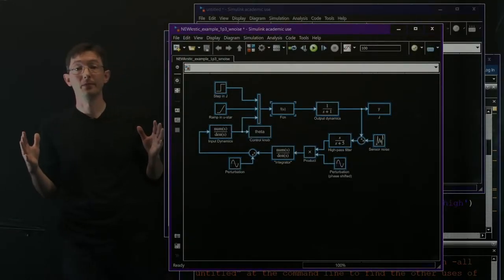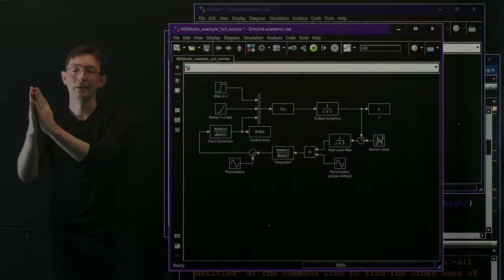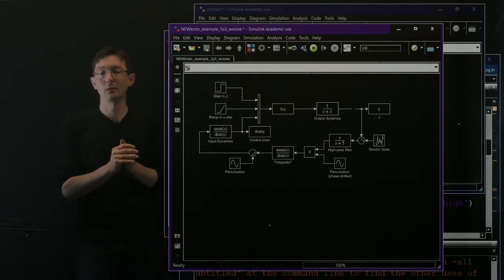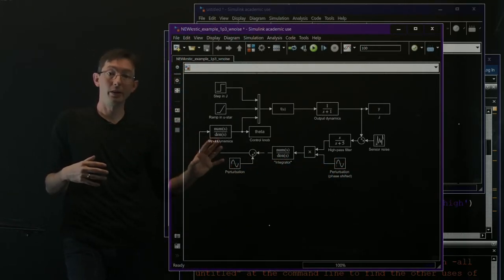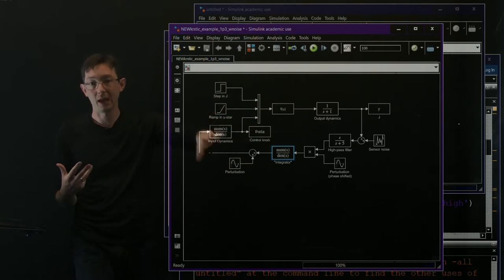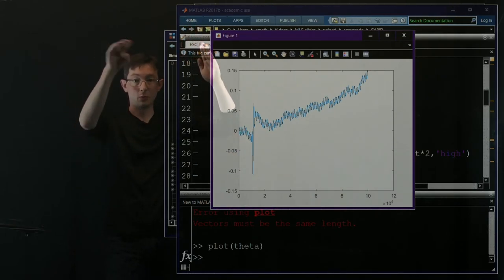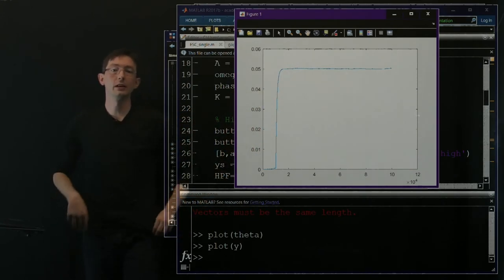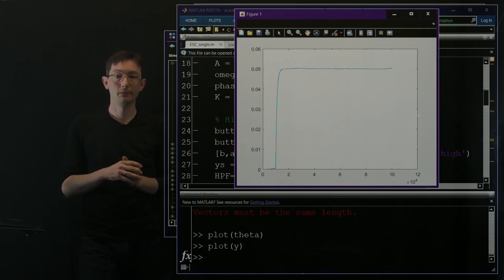Extremum Seeking Control: Challenging Example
This lecture explores the use of extremum-seeking control (ESC) to solve a challenging control problem with a right-half plane zero.  This example was inspired by the book by Ariyur and Krstić.

Real-Time Optimization by Extremum-Seeking Control
K. B. Ariyur and M. Krstić, Wiley 2003.

Stability of extremum seeking feedback for general nonlinear dynamic systems
M. Krstić and H. H. Wang, Automatica 36(4):595—601, 2000.